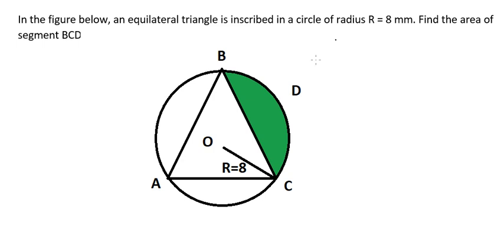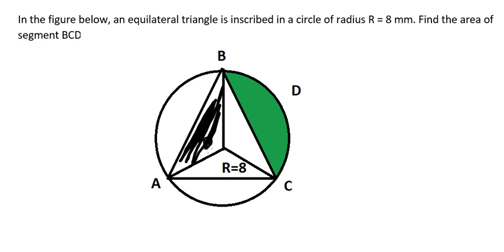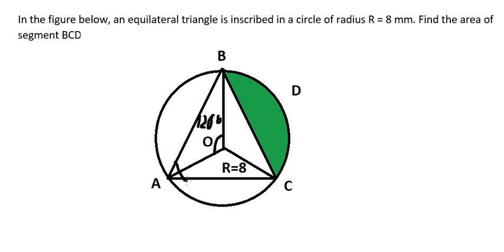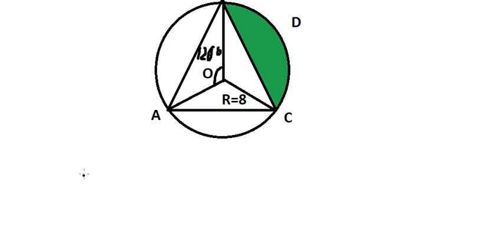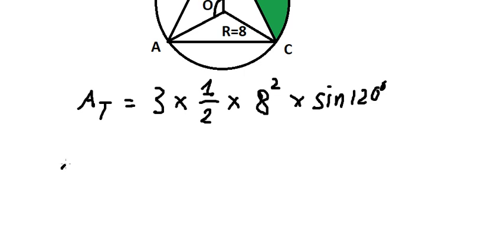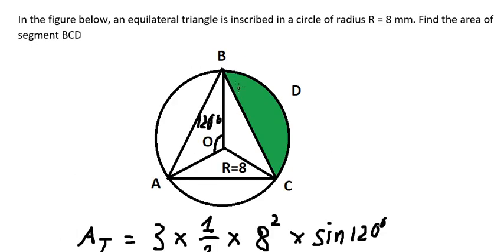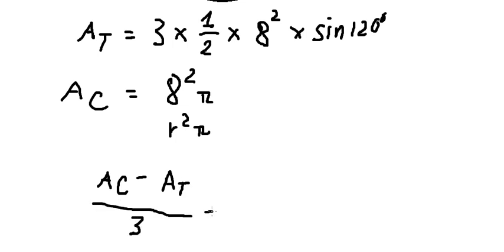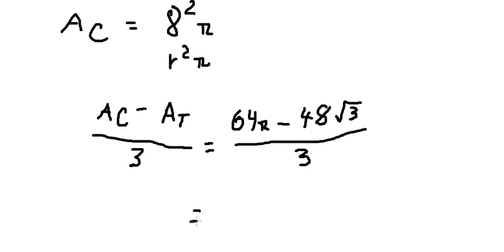In the figure below, an equilateral triangle is inscribed in a circle of radius R = 8 mm. Find BCD